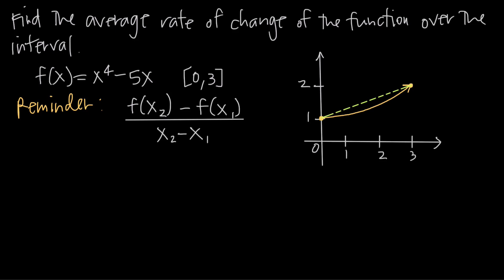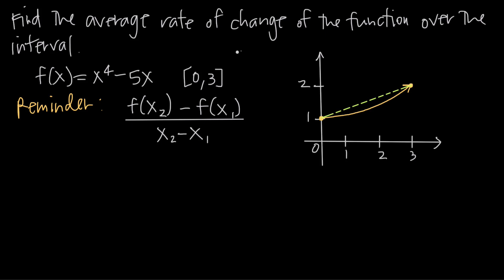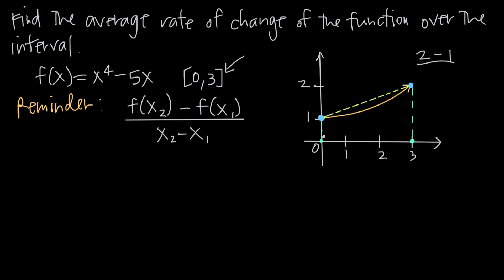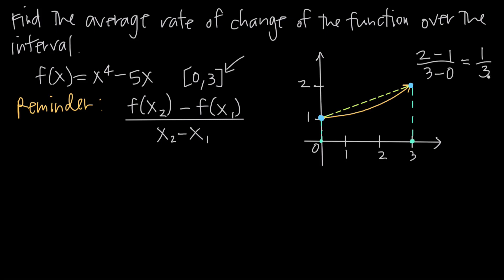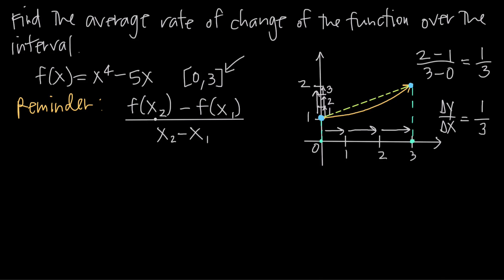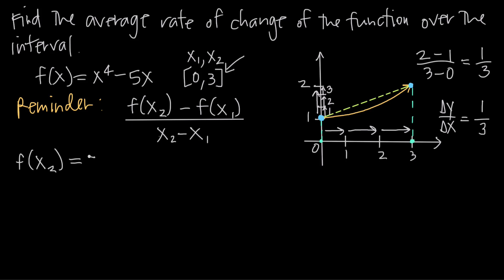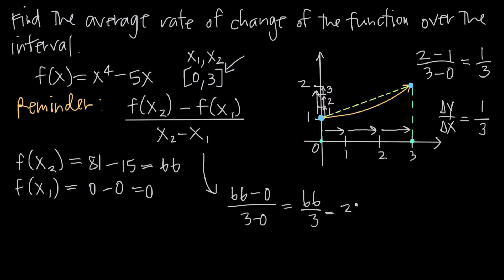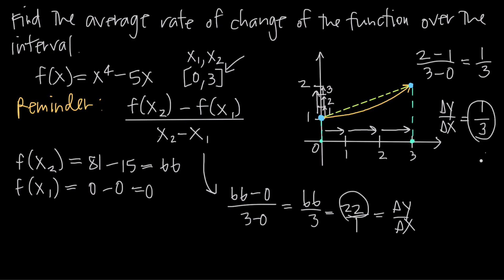Average rate of change of a function (KristaKingMath)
Finding the average rate of change of a function over an interval is the same thing as finding the slope of the function over that same interval.

In other words, if you drew a straight line between the points on the function at the endpoints of the interval, the slope, or the average rate of change, would be how fast the line is rising or falling, compared with how fast it is moving to the left or to the right.